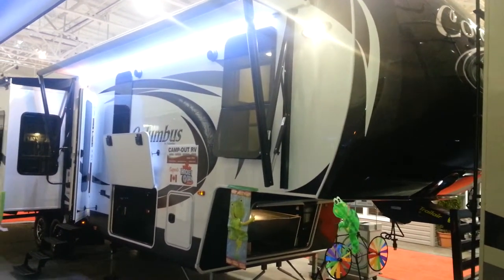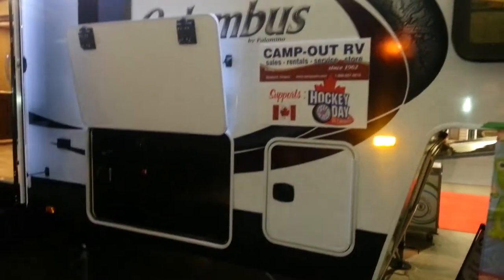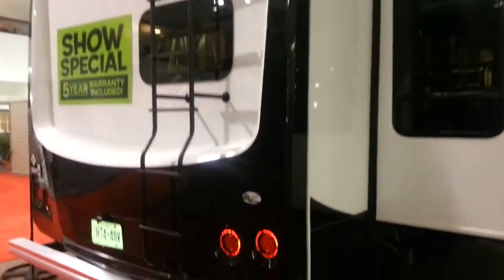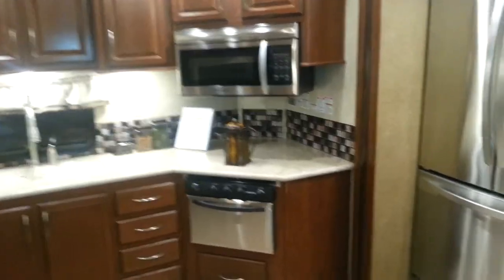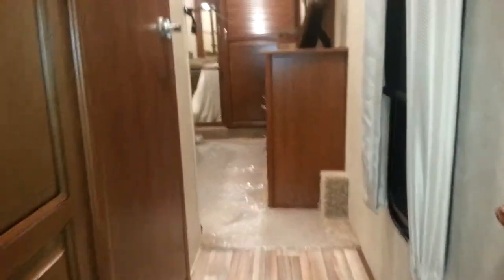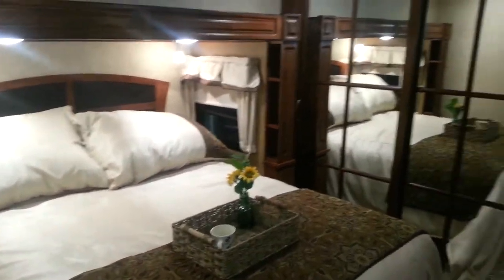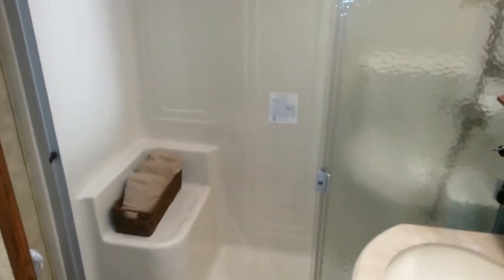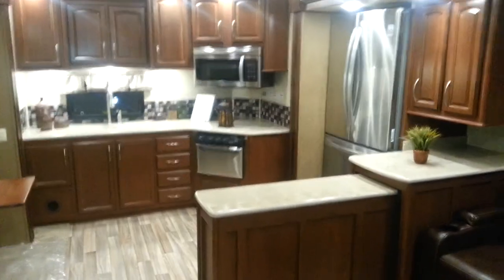2015 Columbus 340RK at Camp-Out RV in Stratford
2015 Columbus 340RK Luxury 5th Wheel by Palomino RV at Camp-Out RV in Stratford